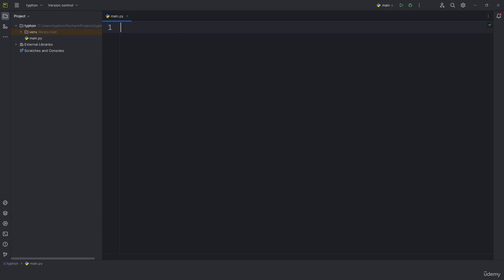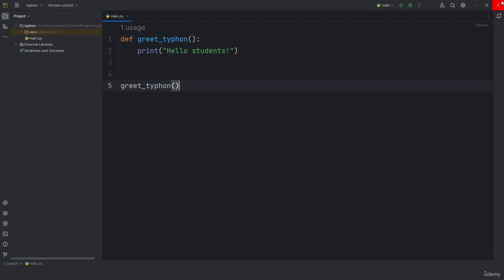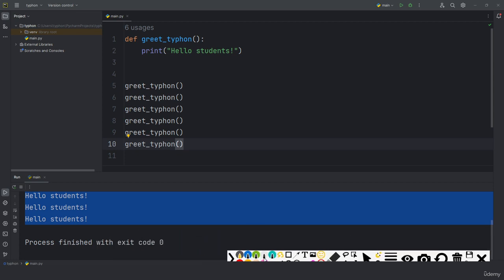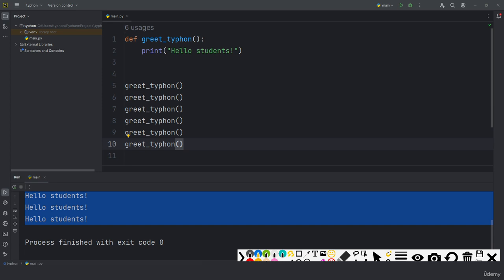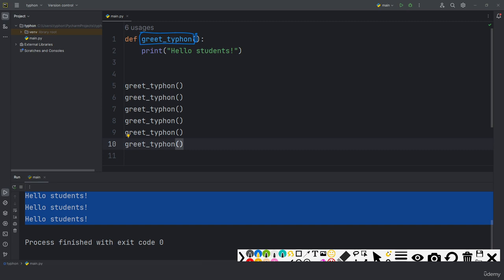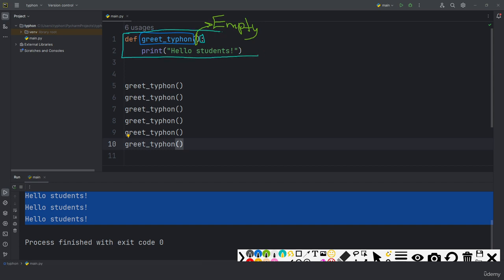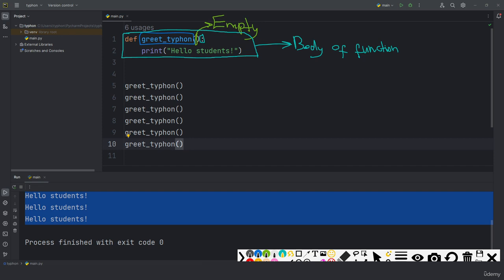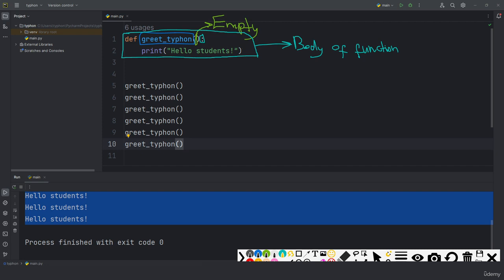Defining simple Function in Python